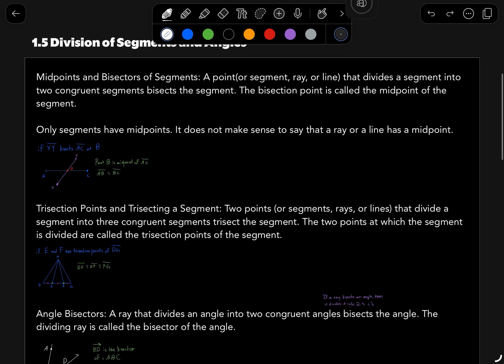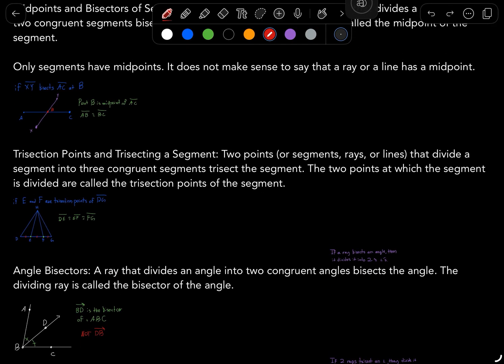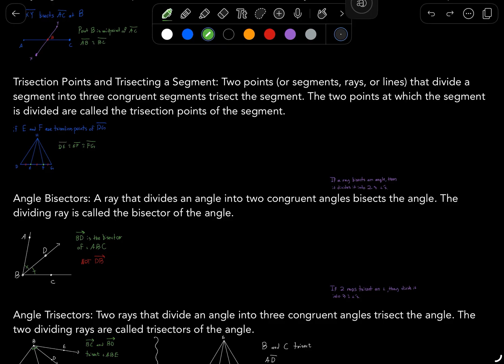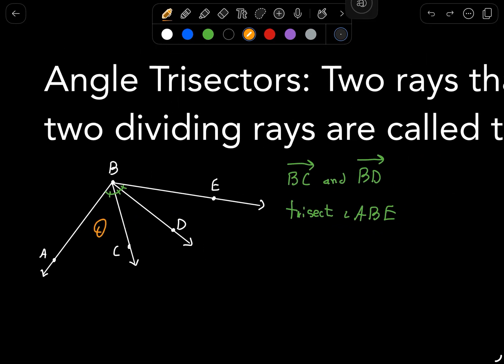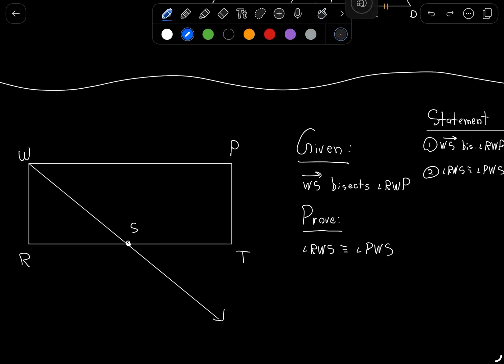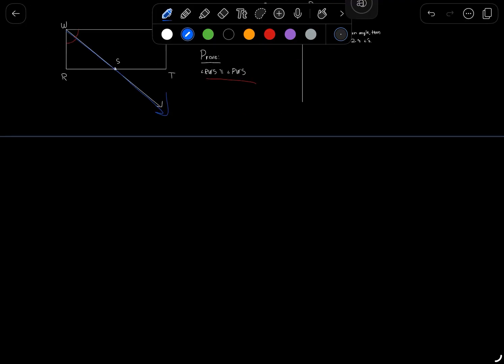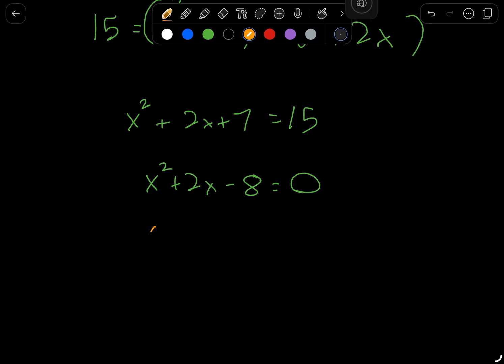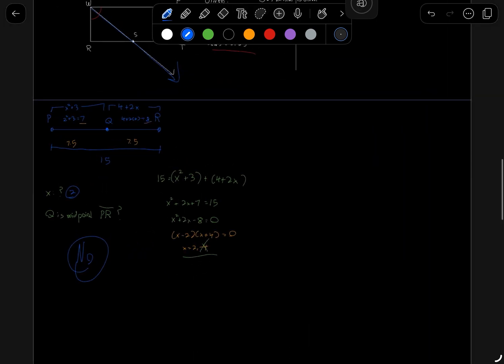Honors Geometry: Lesson 1.5 - Division of Segments and Angles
In this video, Piyush will cover the fifth lesson in his geometry course.